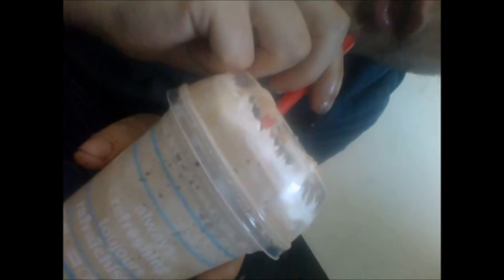Maple Ice Capp